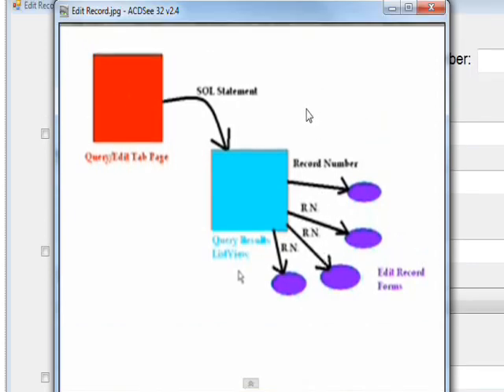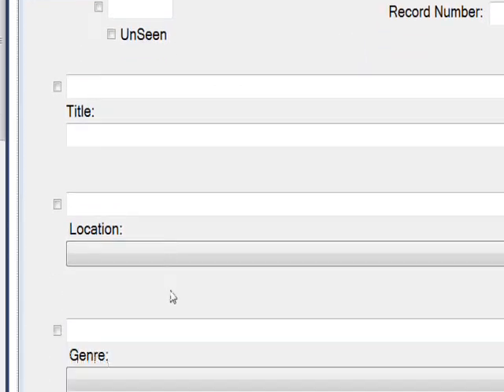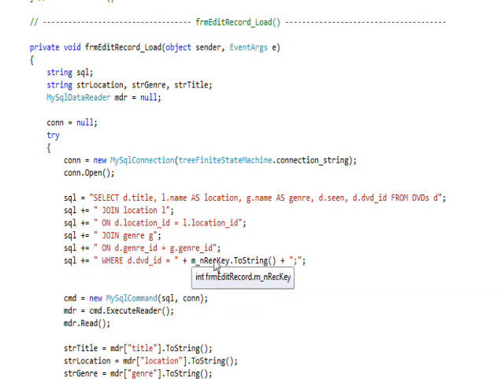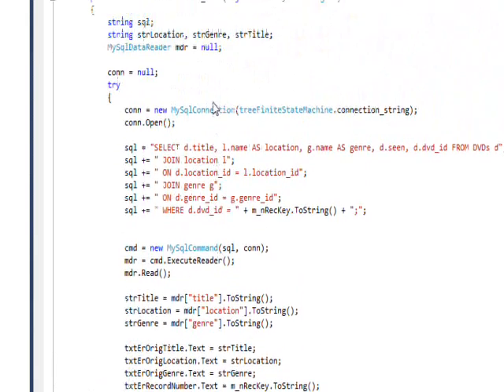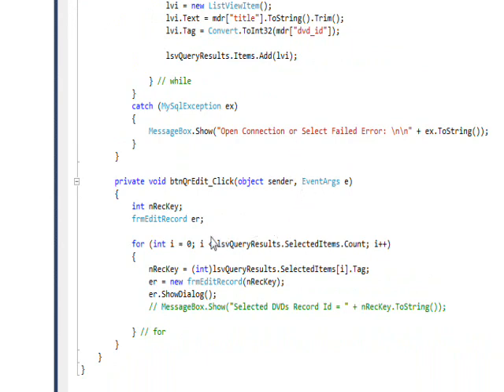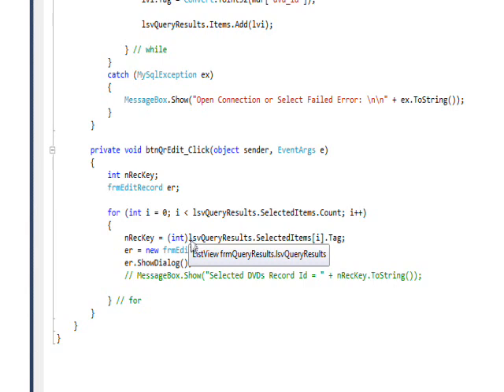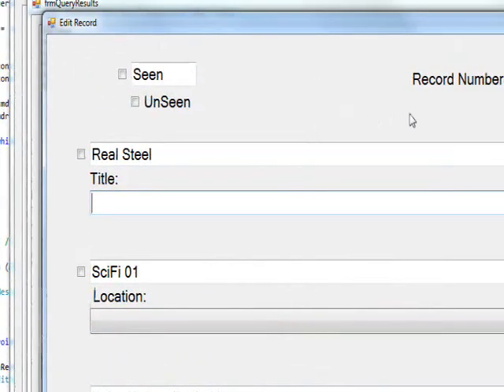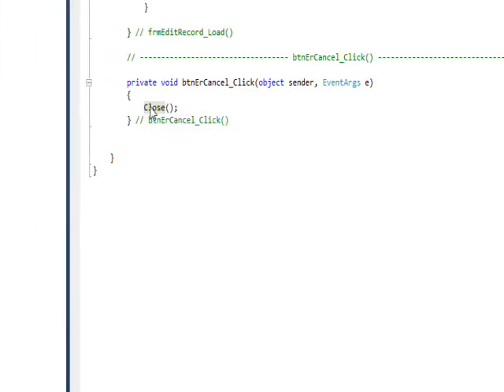C# Edge 207 MC23 Qe MySql Edit Record Forms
has all my video tutorials usually with source code in an organized cyber-library. In this video we learn how to populate the Edit Record Forms via MySqlCommand ExecuteReader and the MySqlDataReader Read command. Multiple Edit Record Forms can be generated at the same time via Multiple Selections from the second tier Query Results Form of the three tier design.